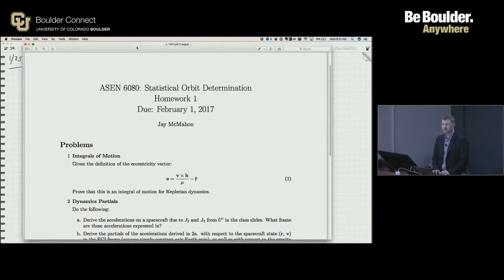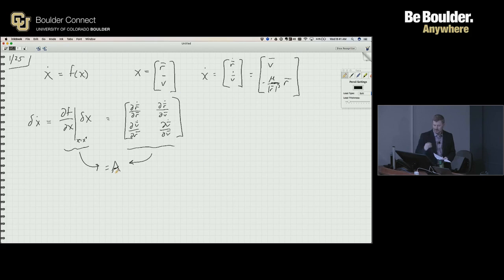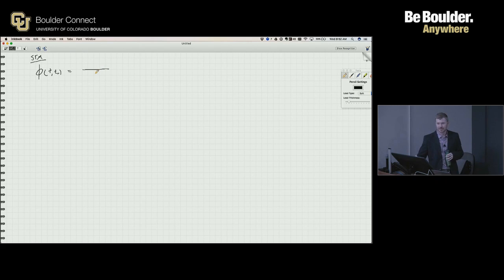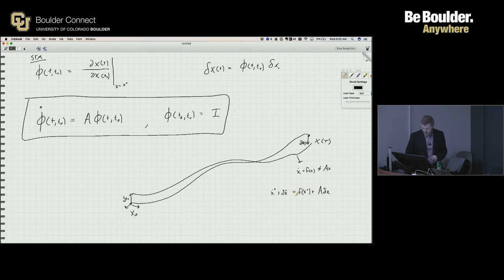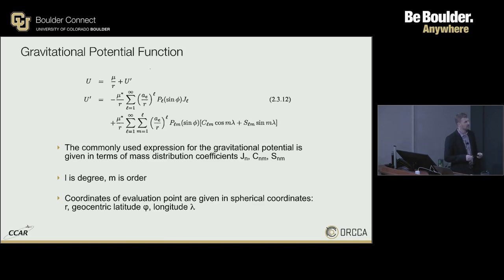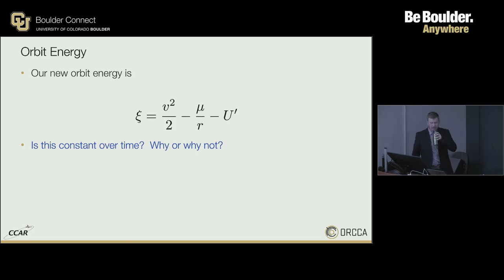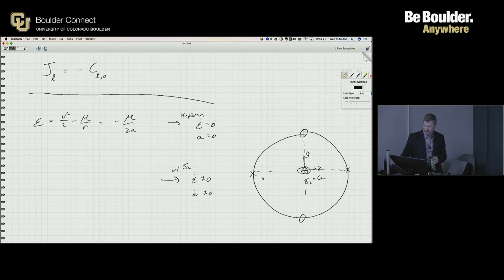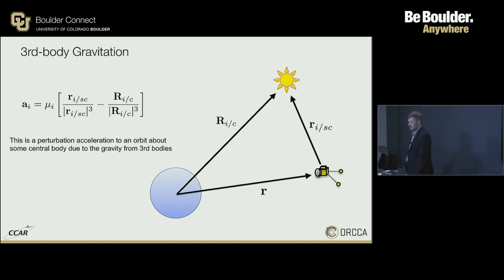ASEN 6080 Statistical Orbit Determination 2 - Sample Lecture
Sample lecture at the University of Colorado Boulder. This lecture is for an Aerospace course taught by Jay McMahon.